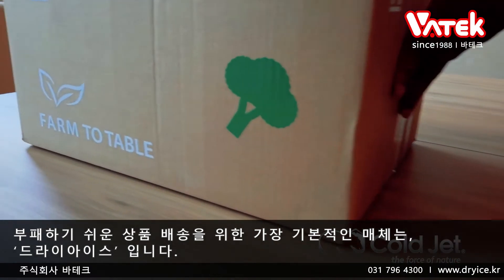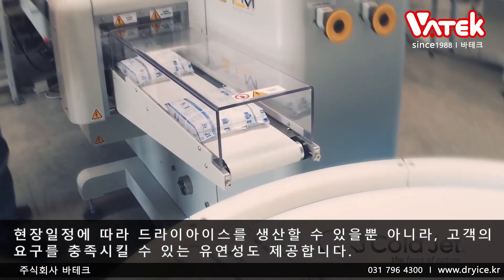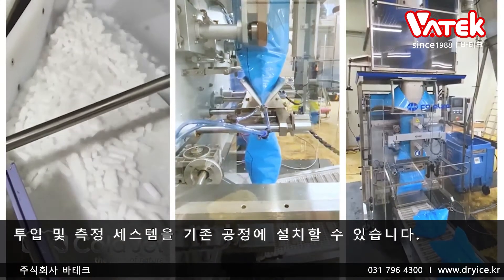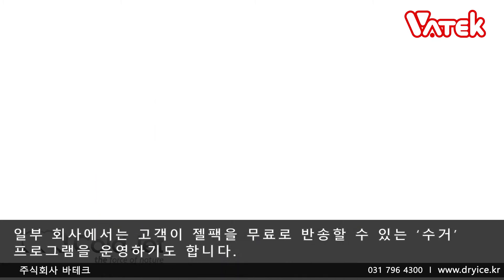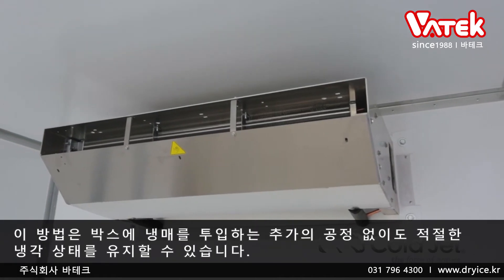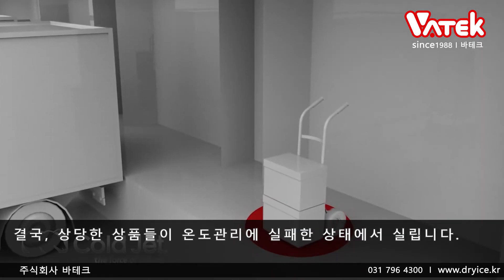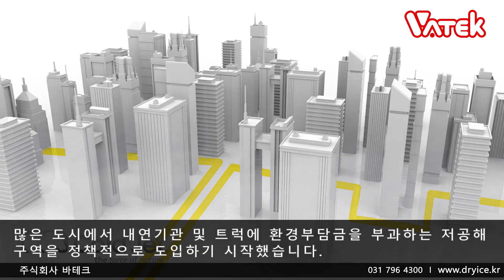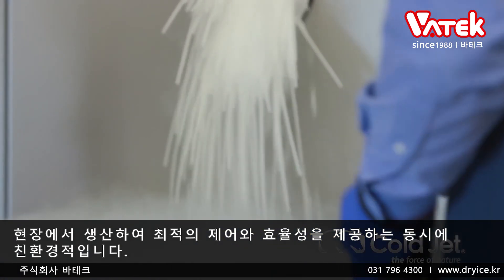신선식품 배송위한 드라이아이스와 드라이아이스 제조기 (생성기) - 바테크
드라이아이스 제조기는 이미 1980년대 부터 제작 및 판매하기 시작하여, 현재 세계에서 가장 많은 모델과 고객을 보유하고 있으며, 지금도 세계 판매1위라는 영광을 유지하고 있습니다.

더 이상의 안정적인 드라이아이스 제조기는 없습니다. IOT를 이용해 완전자동화 및 원격 관리도 가능한 이 제품들을 살펴 보시기 바랍니다. 아래에 보다 많은 정보가 있습니다.
원하시는 링크를 클릭하여 보다 많은 정보를 찾아가시기 바랍니다.

(Vatek Corporation ; 주식회사 바테크)

▶이 장비는 어디에 사용되나요?

▶간단히 살펴보기

▶주식회사 바테크

주소 : 경기도 하남시 산곡동로 14번길 20, 바테크빌딩